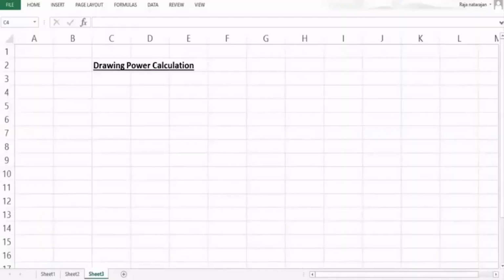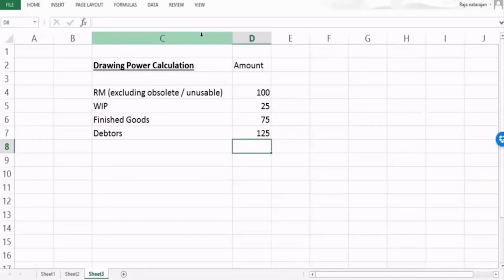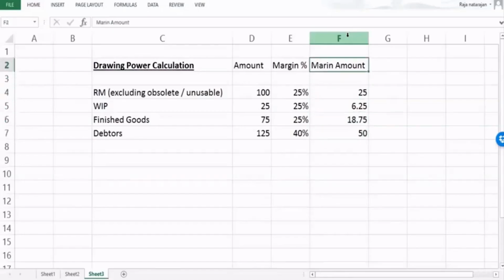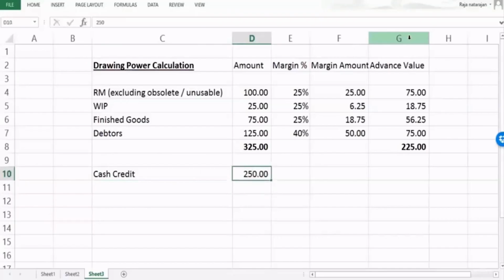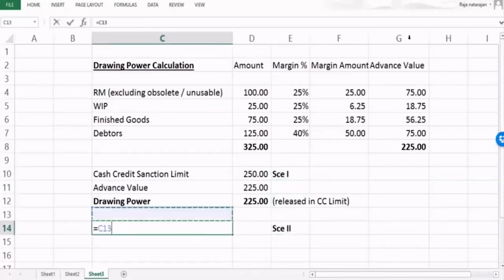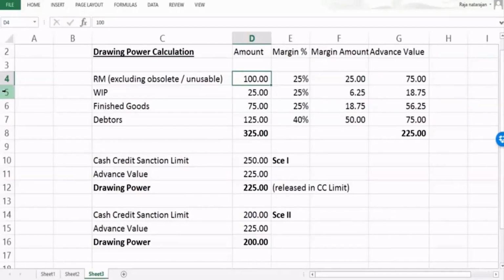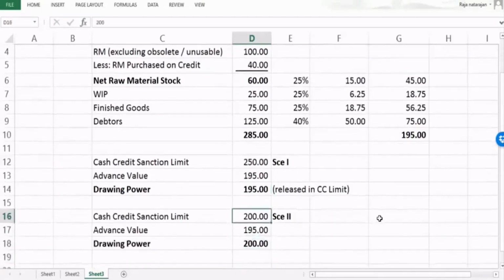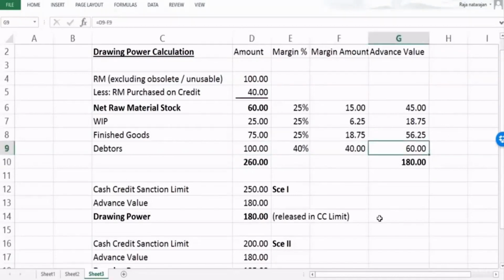Mini Webinar | Drawing Power Computation in Cash Credit in less than 15 Minutes | CA Raja Classes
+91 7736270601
or